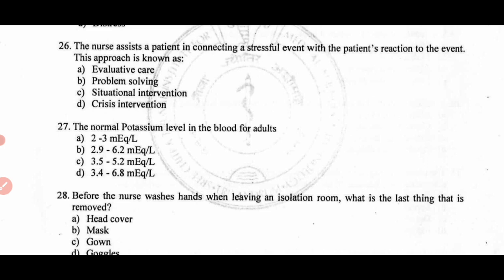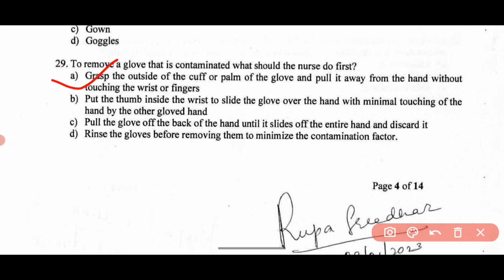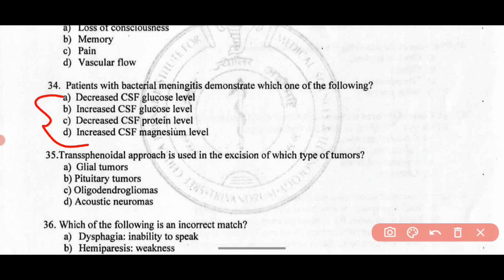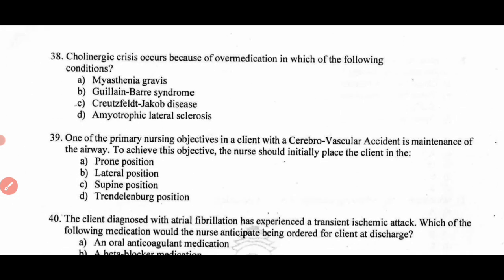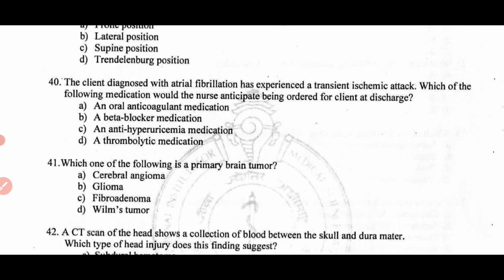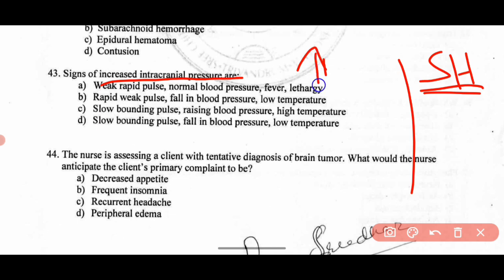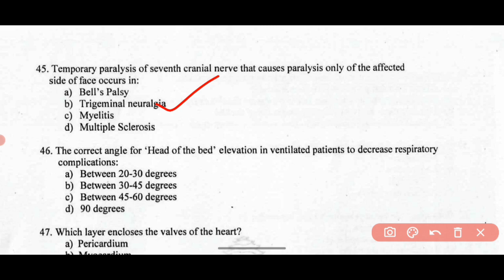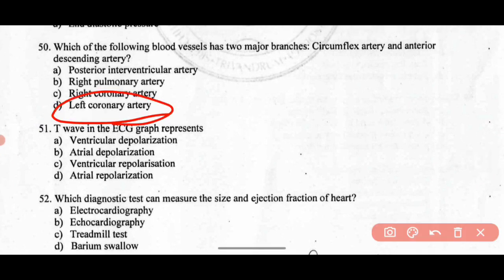SCTIMS Question paper solution 2023 with rational, Part-II